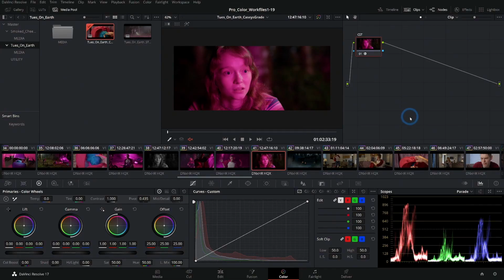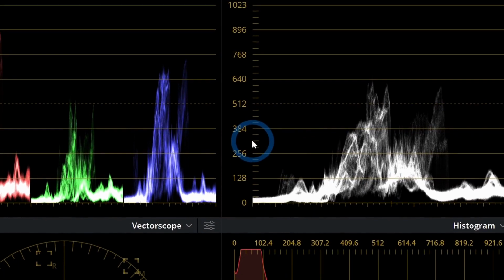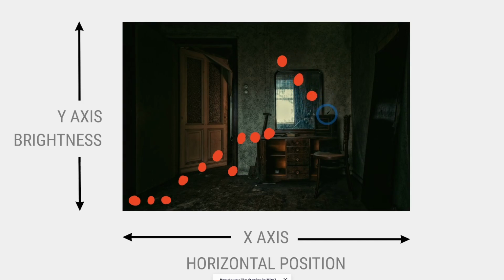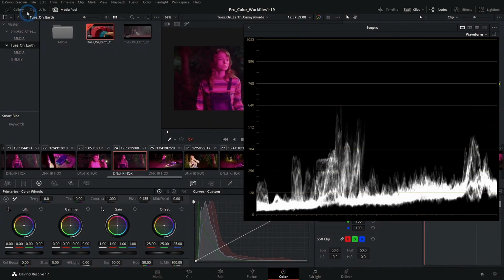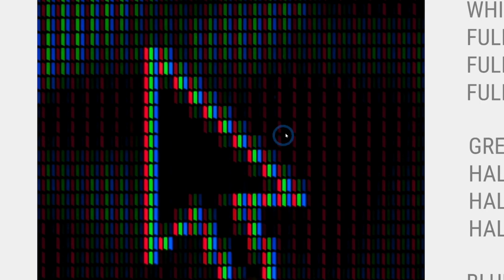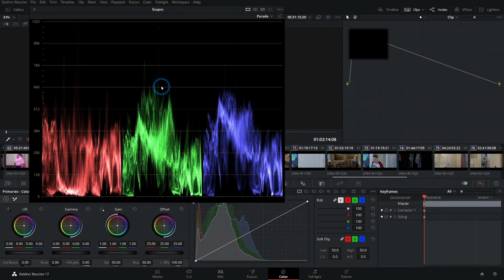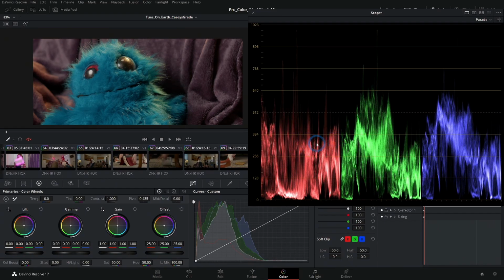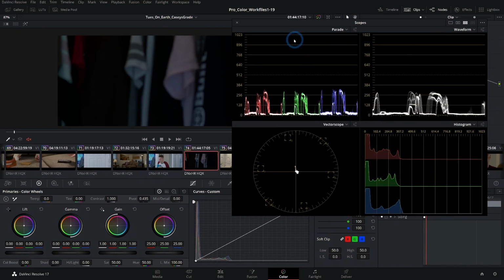Master Cinematic Looks | Ground Control: Color Grading in Resolve! Ch.5 Ep.1 Concept Colorscopes